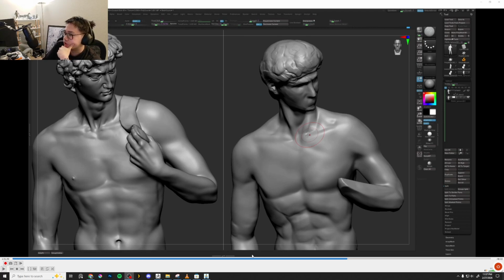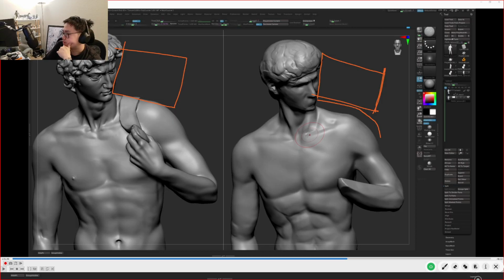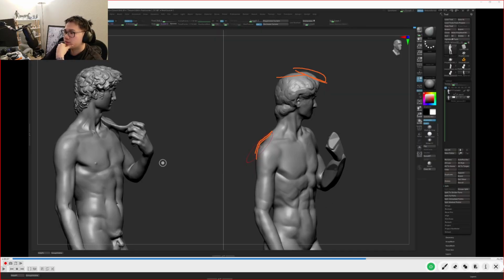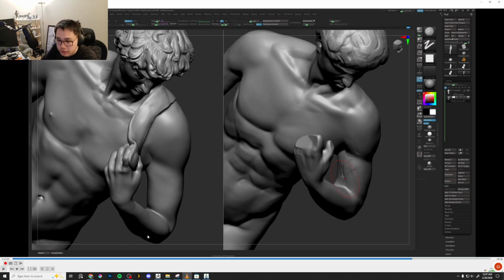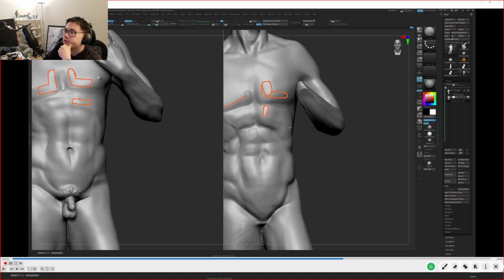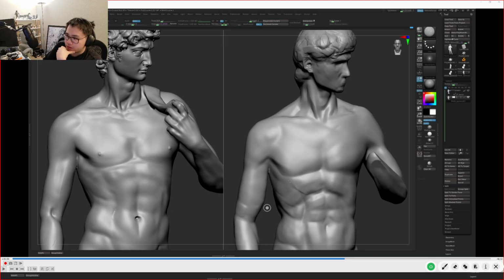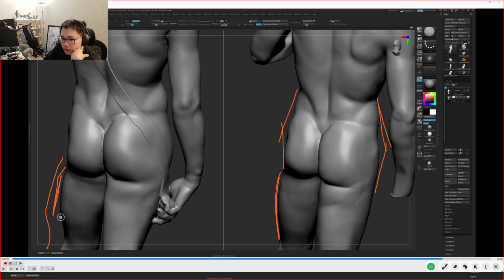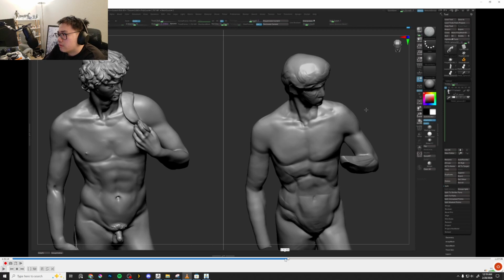Self Critique of Master Copy - Michelangelo's David